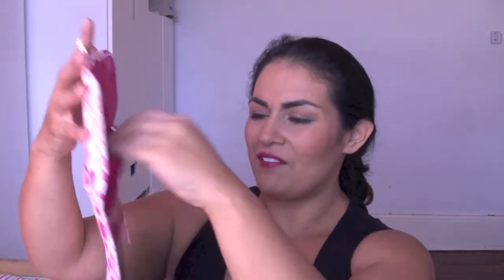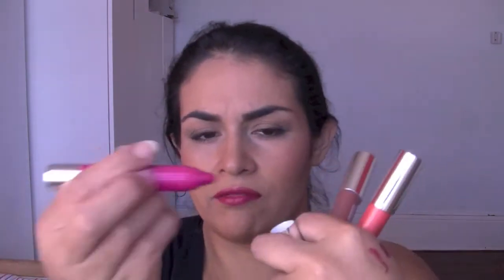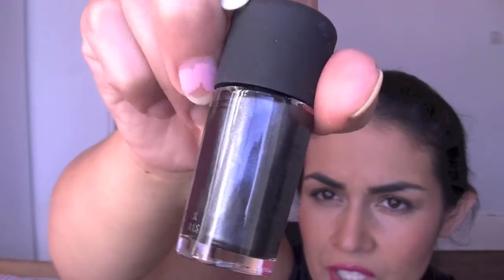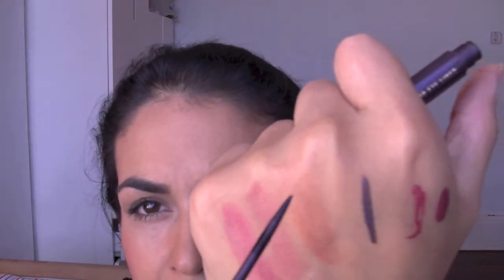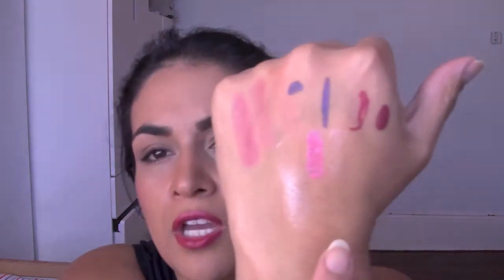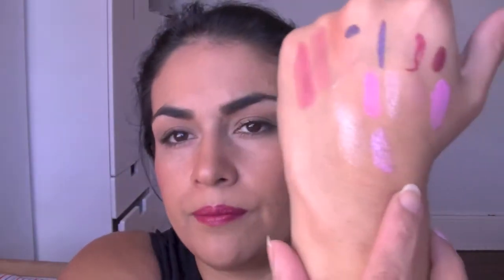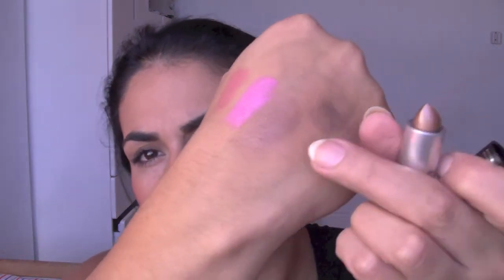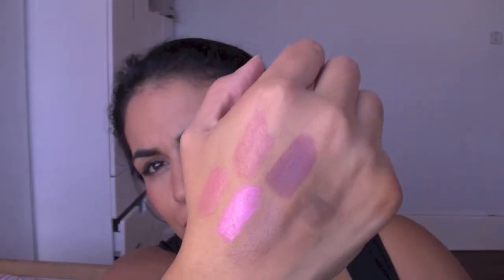Makeup Haul - MAC Clearance Sale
Estee Lauder had a invite only corporate sale the other week. Keep watching to check out the bargains I picked up!